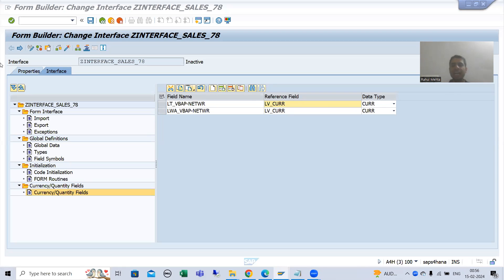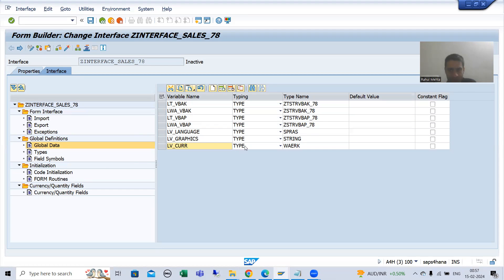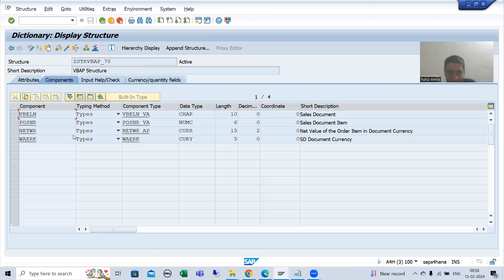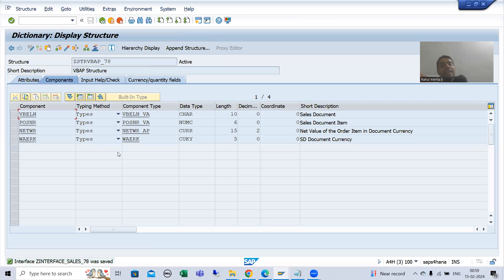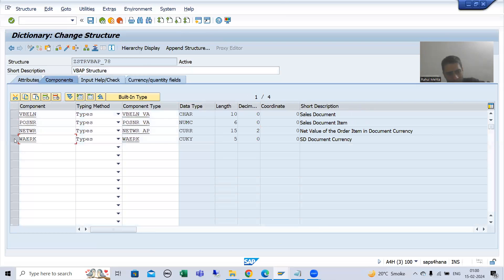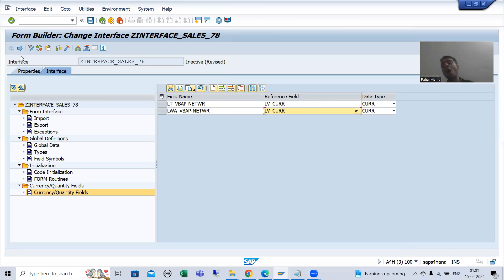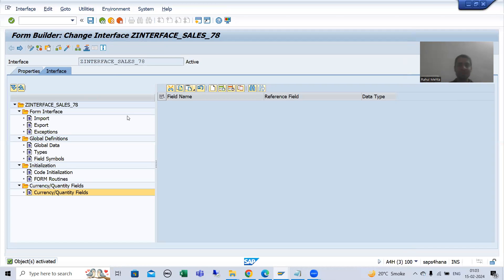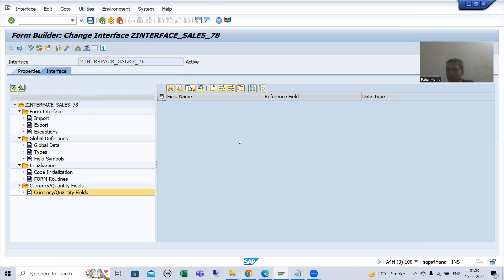18 - Adobe Forms - Currency/Quantity Fields Part2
-Demo on the Use of Currency/Quantity Fields.